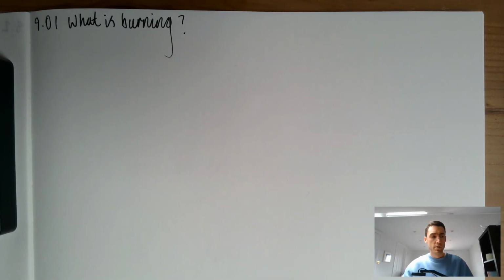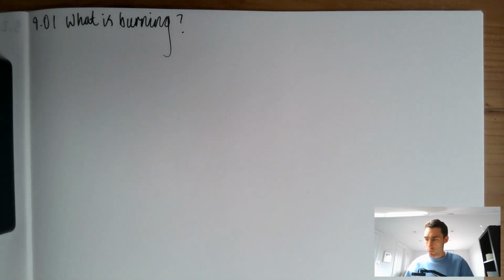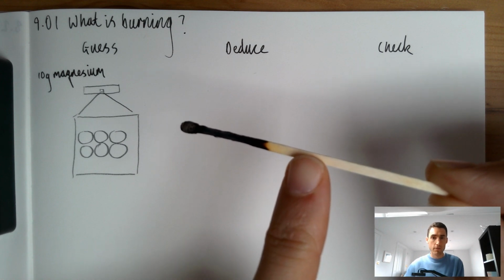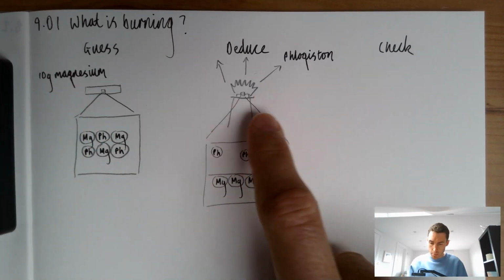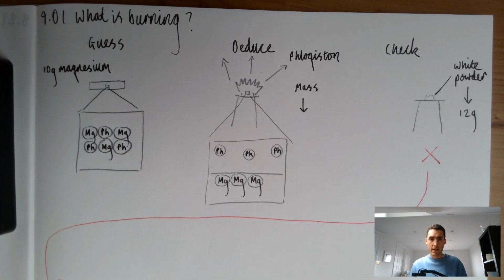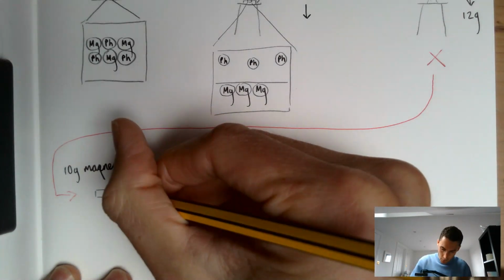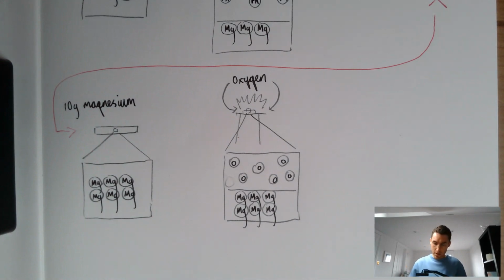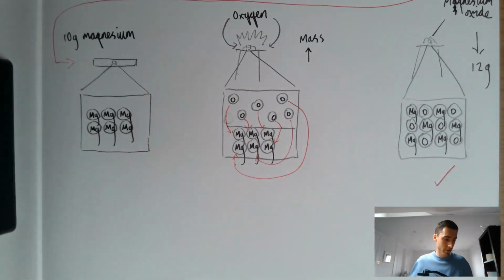9 01 What is Burning?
Lesson 1 of Conservation of Mass & Reactivity scheme